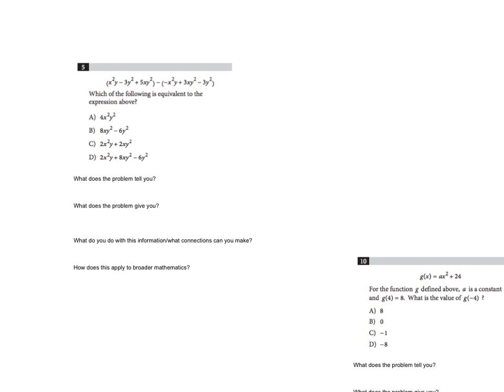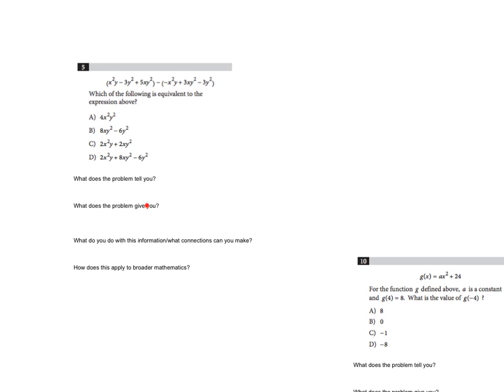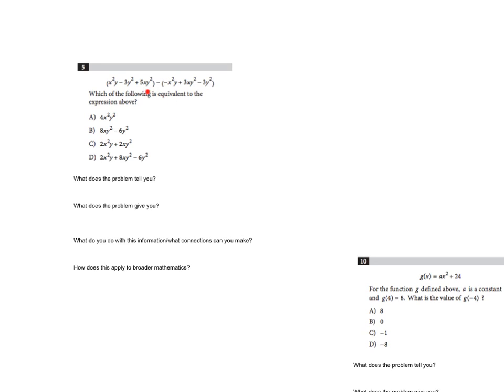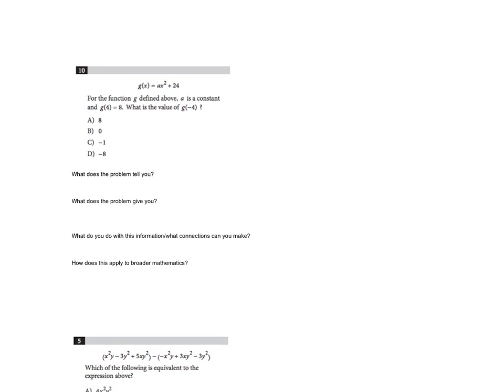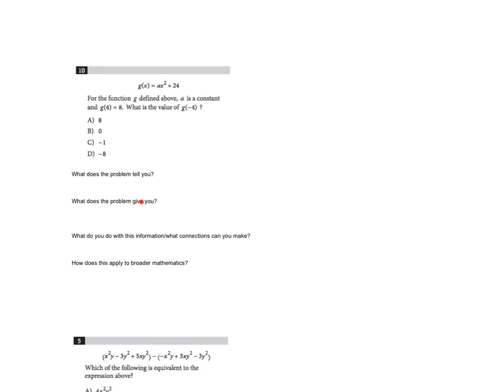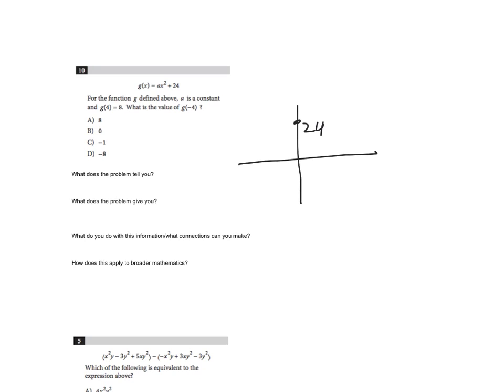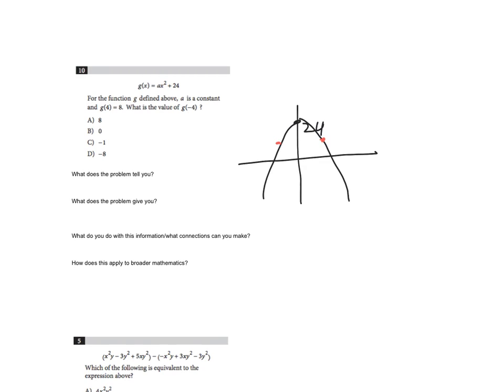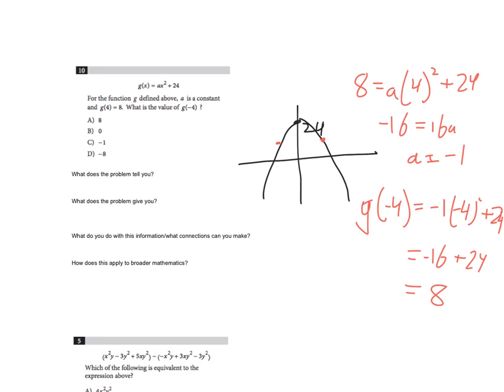SAT Practice Journal